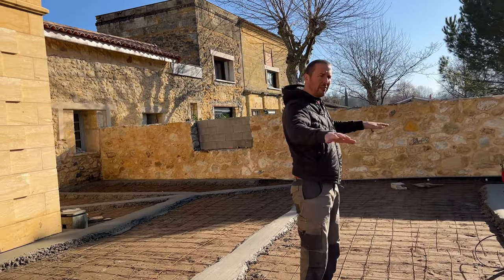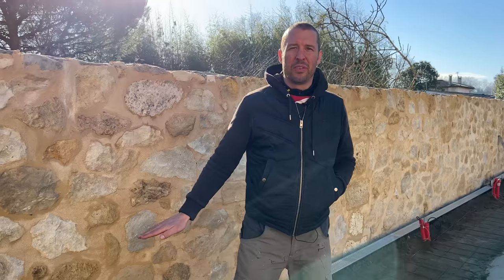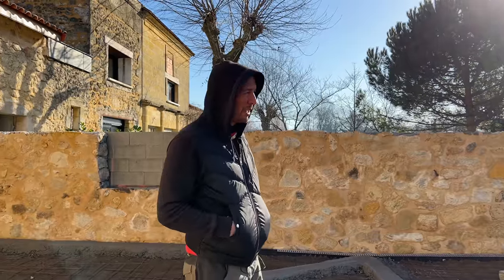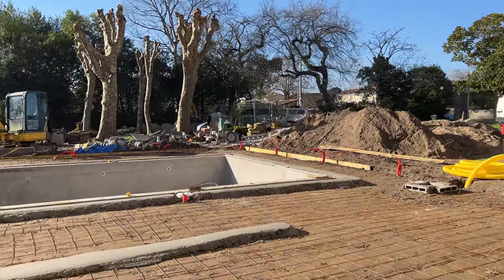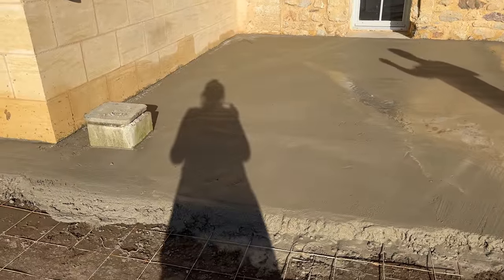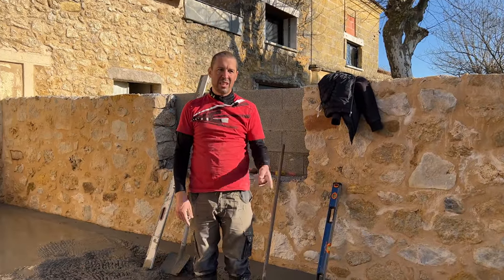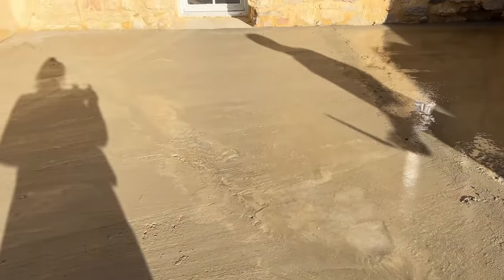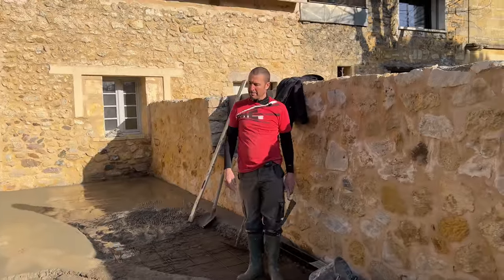EP109 Issues , Pool Terrace ,Baptism Of Fire at Our Passion Project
There are so many things to consider when you do work day in day out ...
There is a dance and there is The Baptism of fire
Sometimes no matter how much you want to avoid any mistakes or things going off rail
sadly there are issues ... and some more things at our passion project ...
Laying a concrete base for tiling is a more delicate operation that one would think ...

We may have found the perfect kitchen for our at Our Passion project but we have to advance with Outdoor landscaping work as the rain stopped !
Edd may be biting off more than he could chew ?
After all he said it was a Baptism of Fire ...

 Edd & Cyril are powering through for a bit longer at least as long as the Good weather is with us ... ..
It has been a long time coming to get to the stage to look and plan for a kitchen and being at the stage to start landscaping the outside and start of the pool terrace is something we have been so looking forward to ..
No matter the issues
Let the outdoor Landscaping / makeover continue  !

Back To Work for sure as work must carry on at Our Passion Project

issues , baptism of fire , pool terrace , outdoor landscaping ,terrace transformation , terrace makeover , garden project , passion project , back to work , kitchen project ,  renovation projects ,